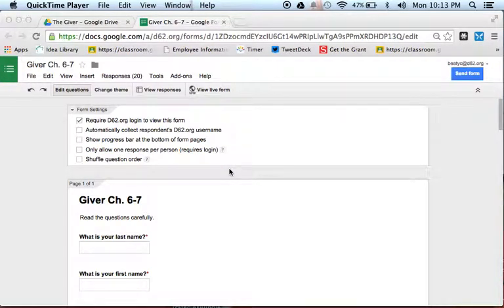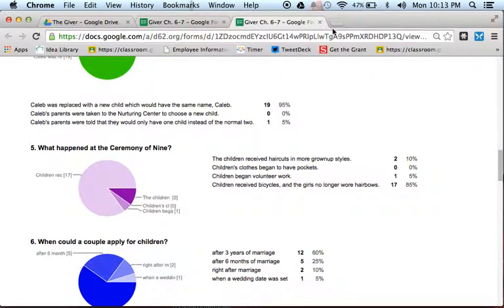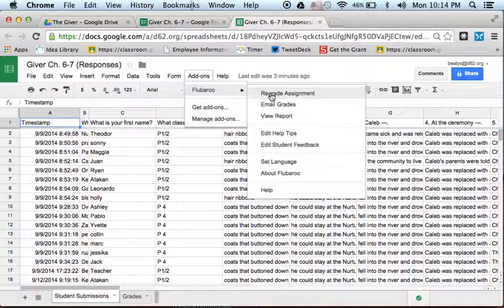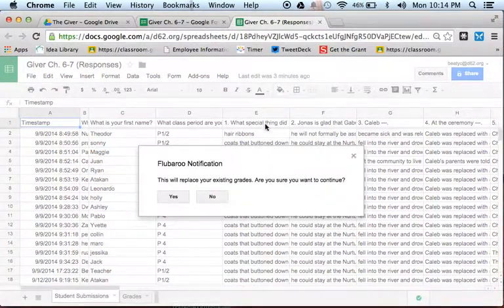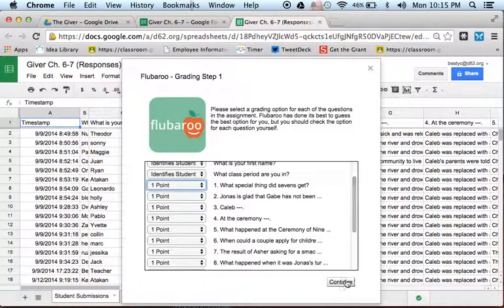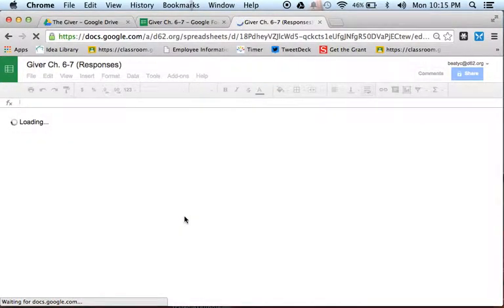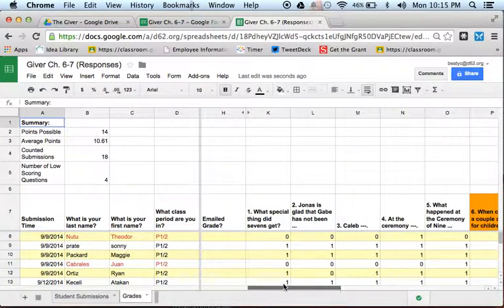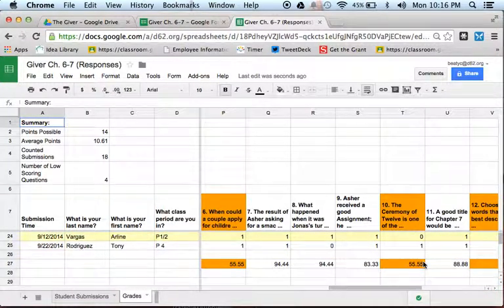Flubaroo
Steps to add Flubaroo to grade your Google Form.